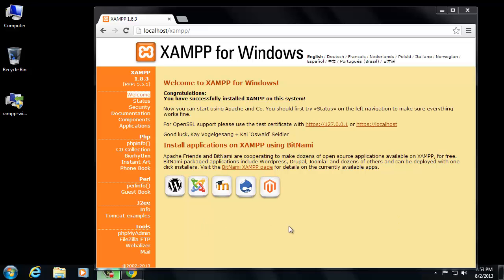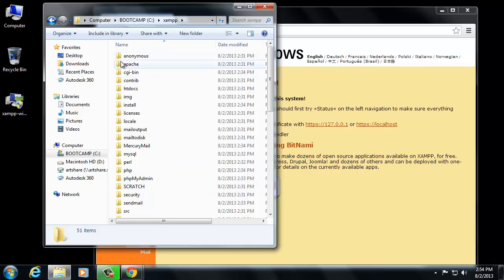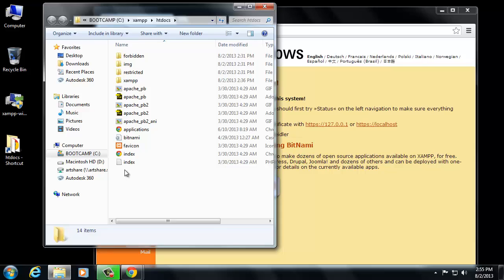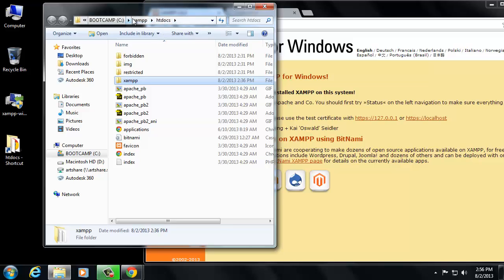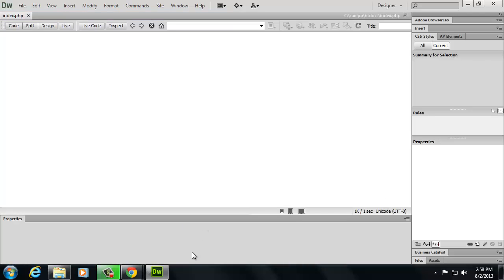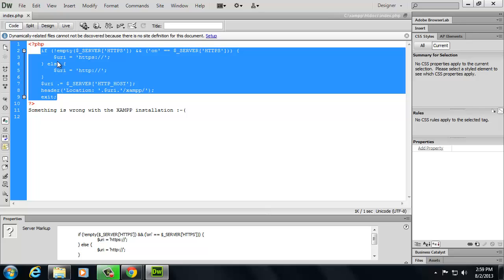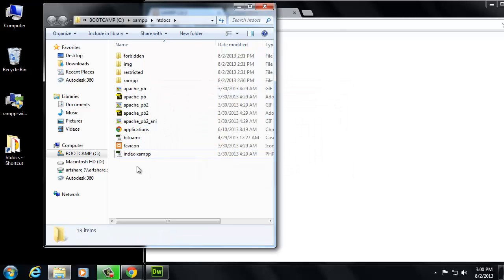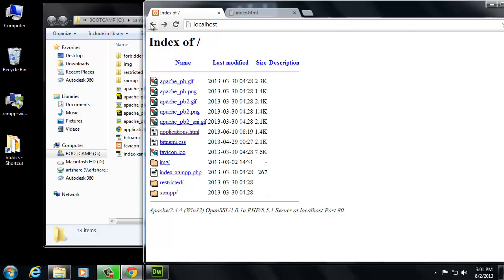XAMPP Part 2 - Understanding localhost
Please visit the NEWER VERSION of this demo series at the following playlist address:

It was updated May of 2016. The current video is very old.